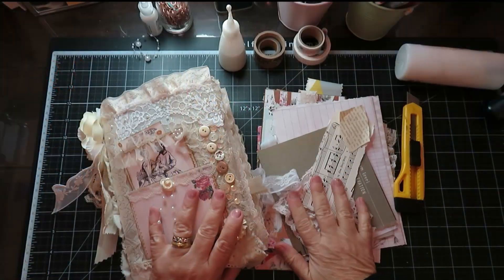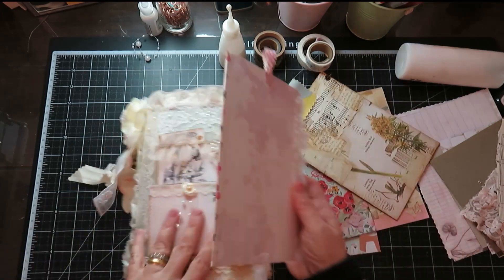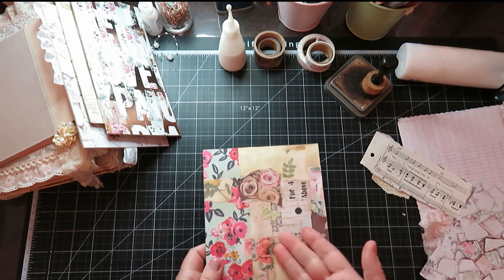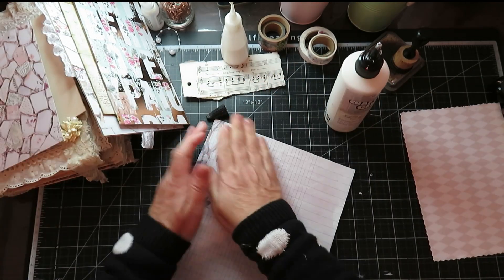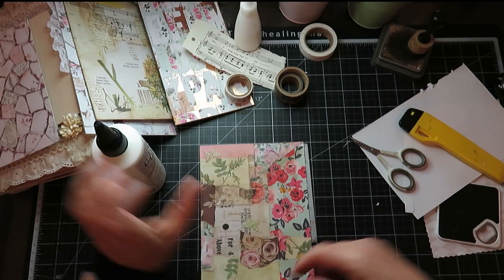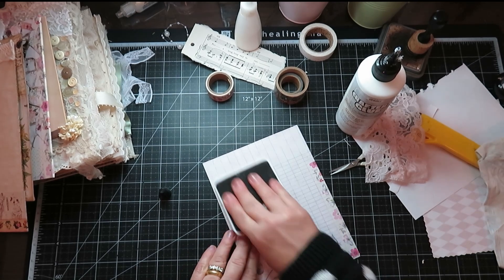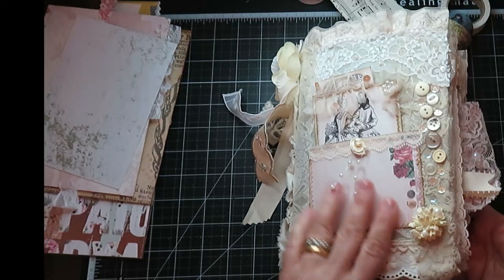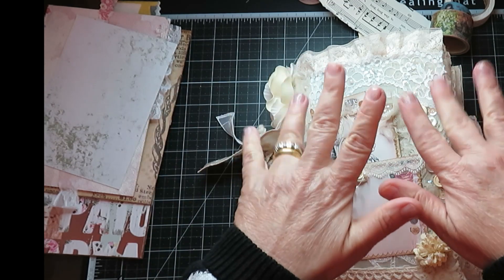How To Make a Doodle Board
Do you struggle to write in your junk journals, industrial journals or shabby chic journals because of all the gorgeous ephemera we pretty them up with?
Doodle Boards are the answer to that problem, at least that's what I call them, Doodle Boards, because they serve as a firm place on which to write down all your daily thoughts and happenings.